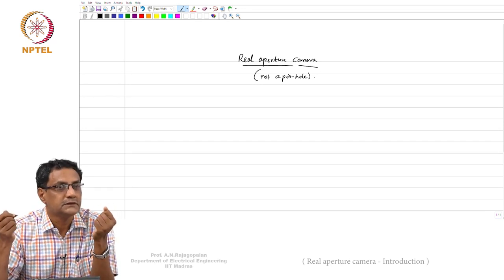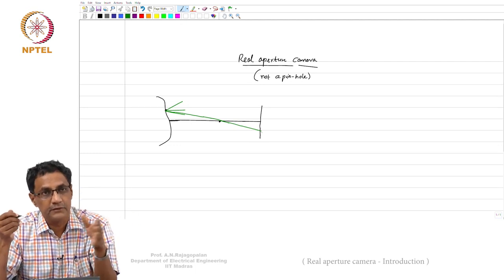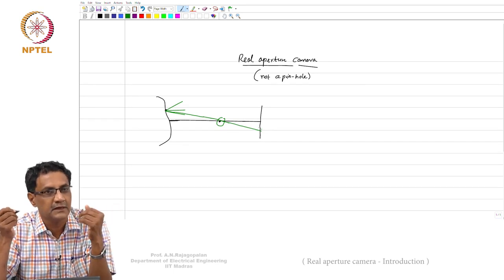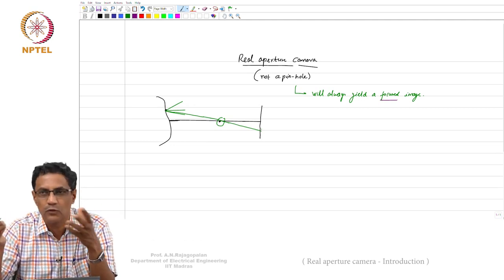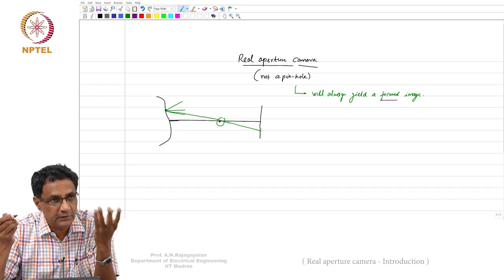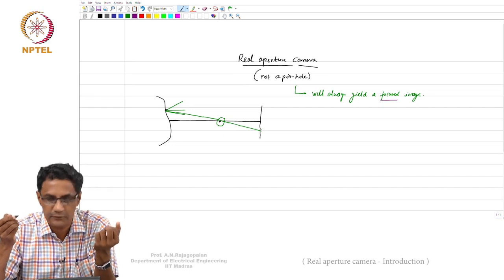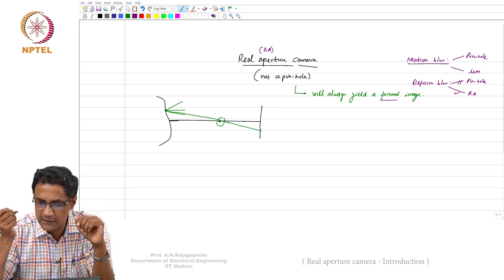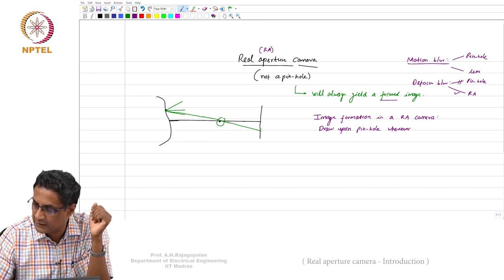Lec 18 - Real aperture camera - Introduction